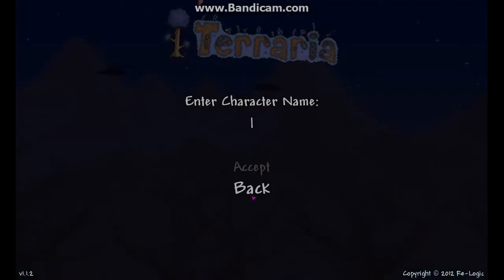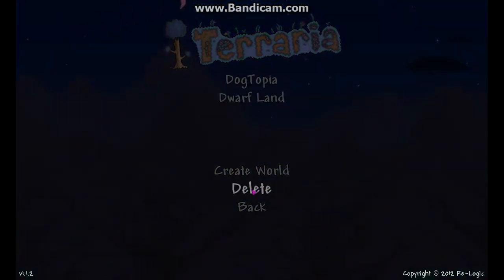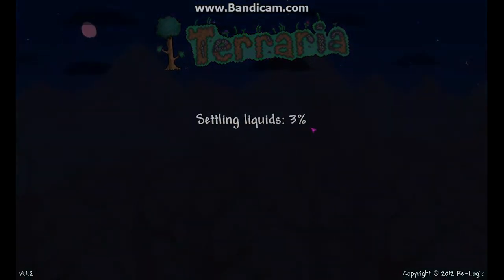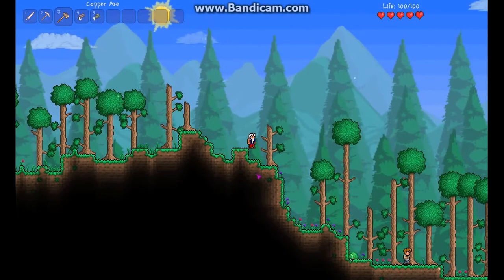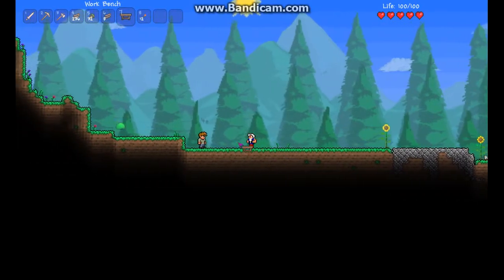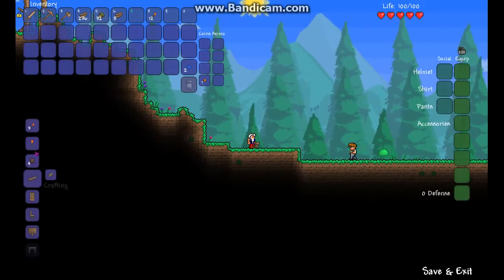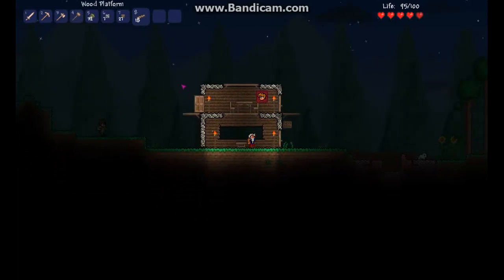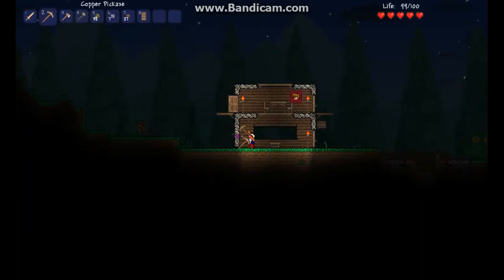do not look minecraft stuff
jhlrgwghlshergliwhbrlgwlirfhgbsrthgbksbghsrltgbrjhtgbusrg sriygsieyrgiwye rgkiyserg serug  oergiu erogilieur giwerg weru gtoiwerg wergu wergflwuergiuwerkiugweirug werug iuerg iuerguwe rugiuwerg lwu regiuwr gwruig wlur ghliuwrg iuwerg ergwelir gieur ger guehrlg uuehrg userug eurgfu er gluluerg selruslierg ue rgu luerhgluhsleurhglushdrlugh  srgh sler glushe rguhs elrguh suehg lusherguy wuerhgluw hergw ehrtuwh eth erut weurth ewlrth lerthl